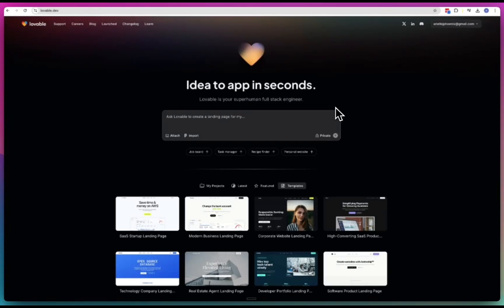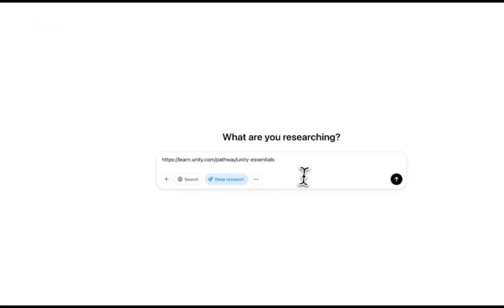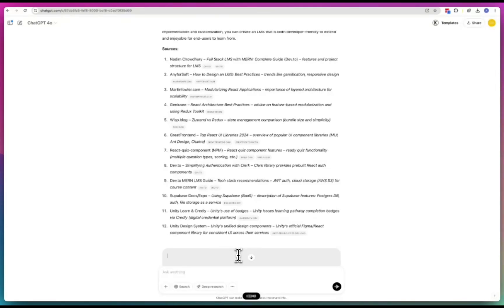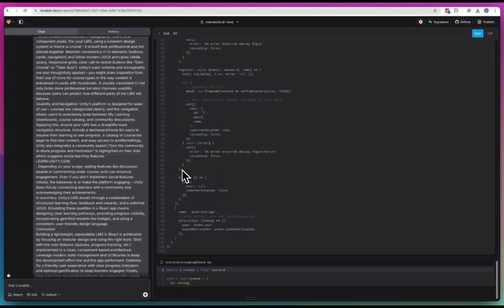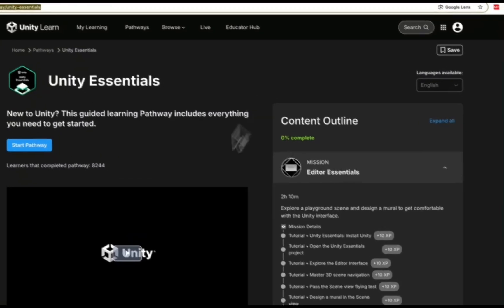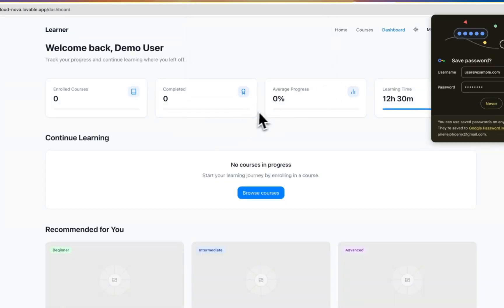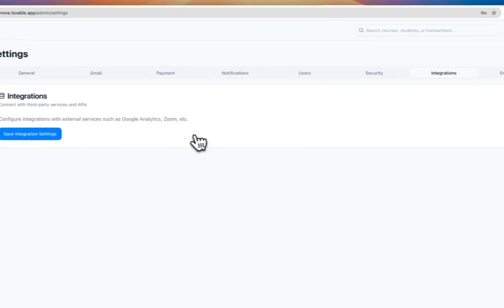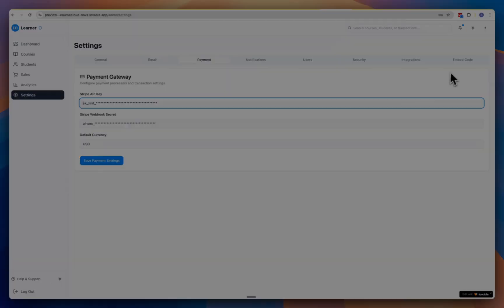Building a FREE Open Source LMS in Lovable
💎 Want to cut out all the noise, token burning, tears and go straight from idea to MVP?